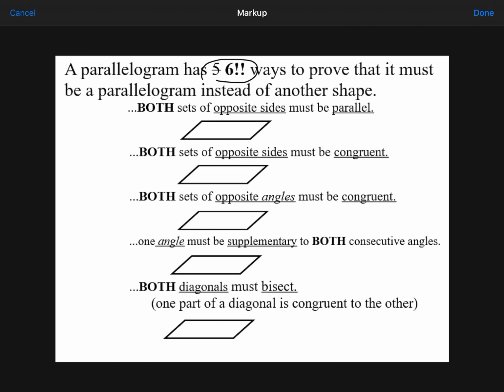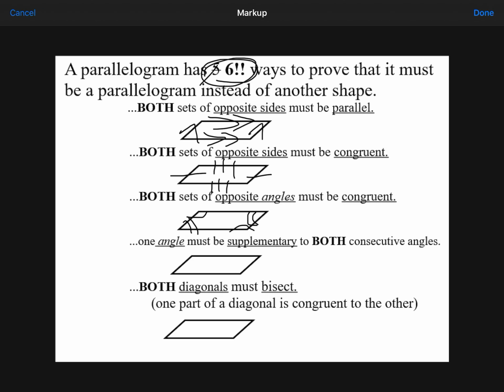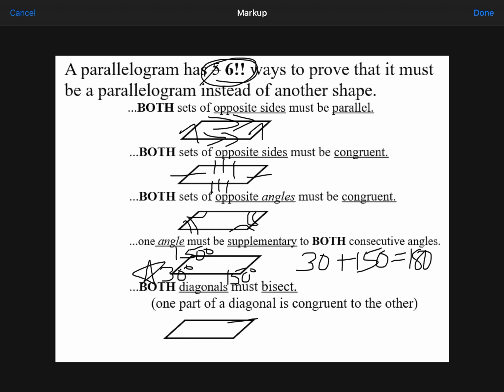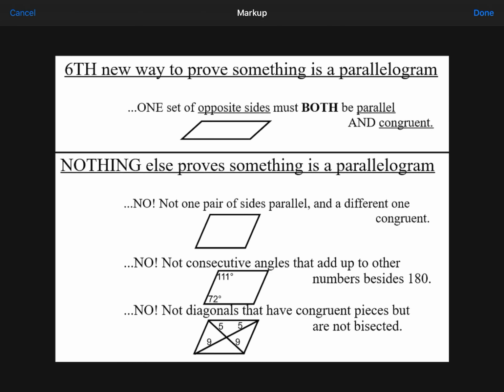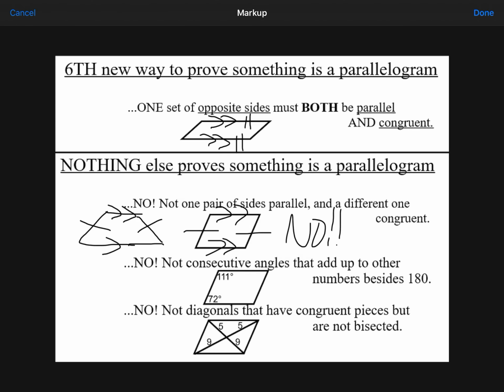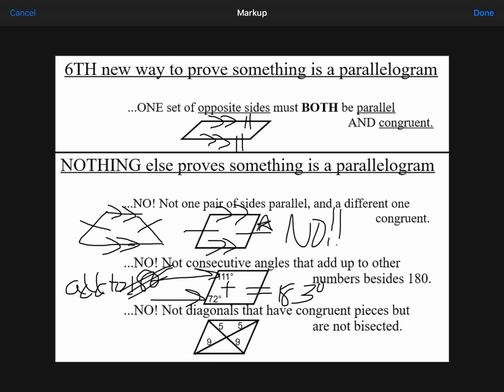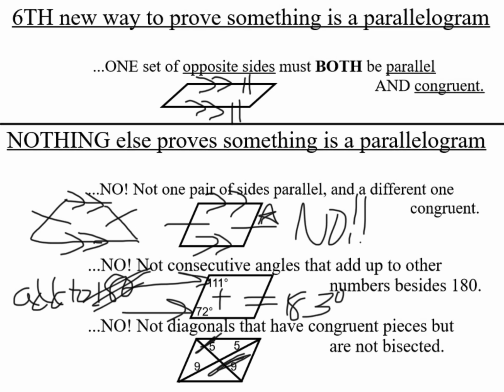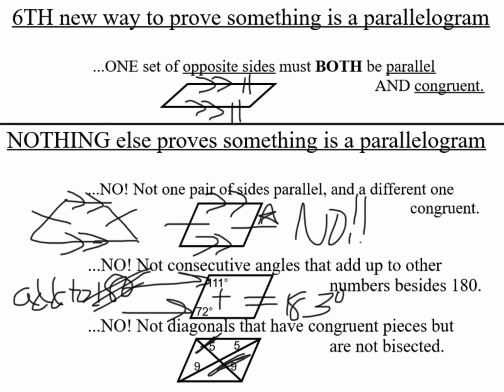VIDEO Unit 6A - Section 6.3 - Proving a shape is a Parallelogram (IXL N.7 to 90)